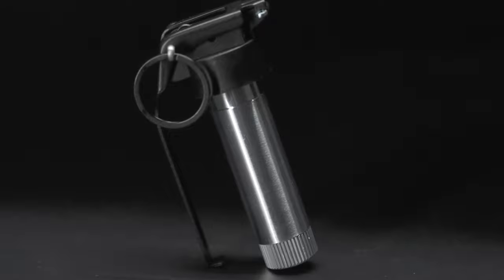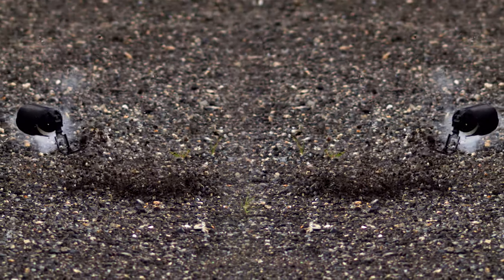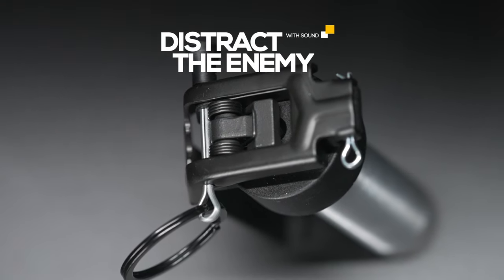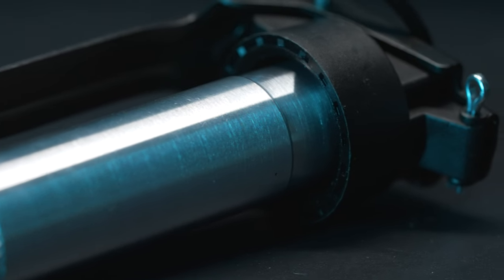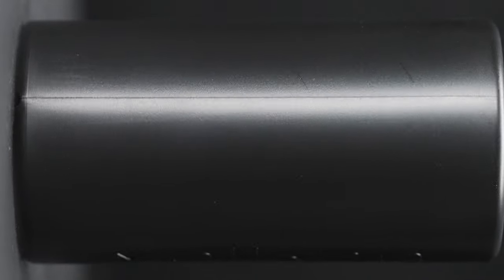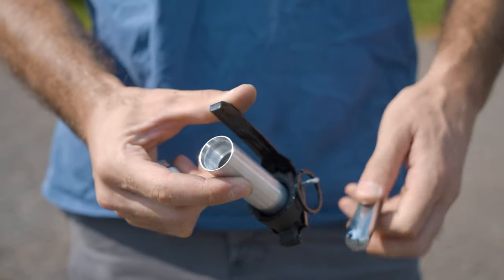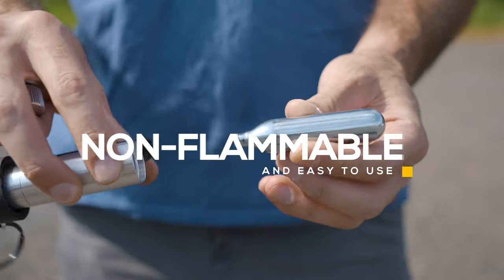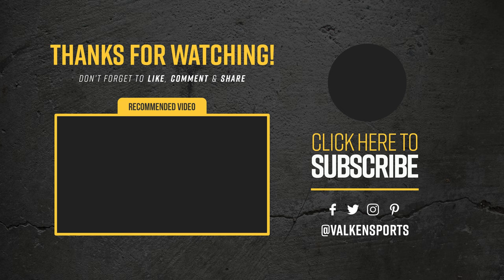Valken Thunder V2 Core Sound Device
Let's Get Loud! Learn more about our Valken Thunder V2 Sound Grenade Core in this video!

🚨Product Links:🚨
1. Valken Thunder V2 CO2 Sound Simulation Grenade Core Set

2. Valken 12g CO2 Cartridges - 12 Count

🔥FOLLOW US ON ALL SOCIAL MEDIA TO KEEP UP WITH PRODUCT DROPS AND GIVEAWAYS🔥